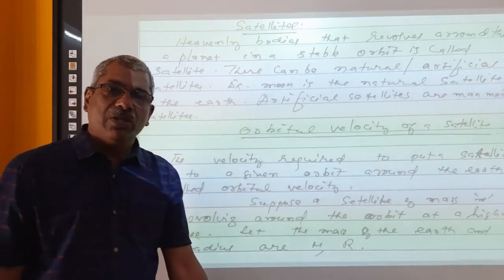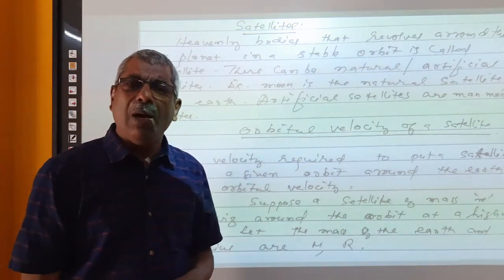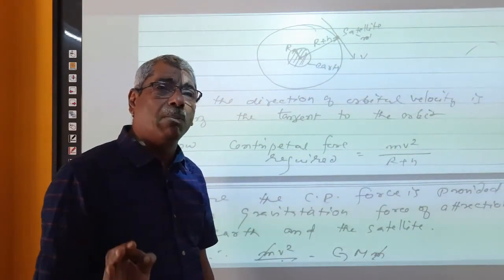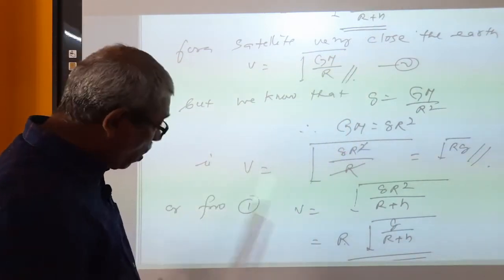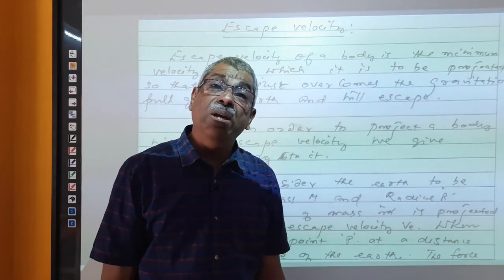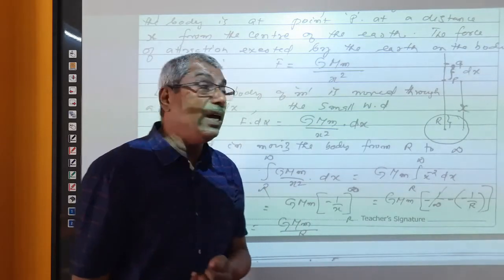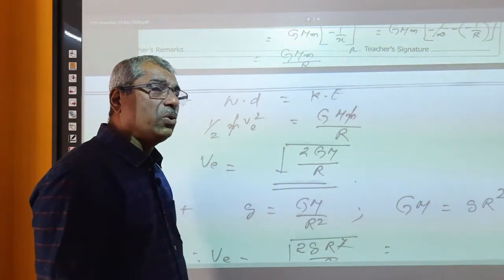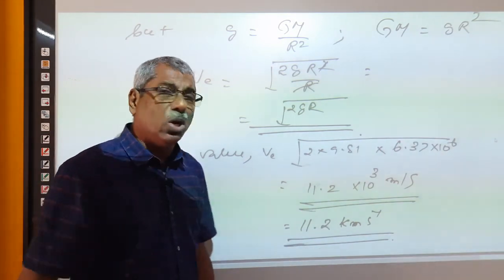11th PHYSICS - Satellites